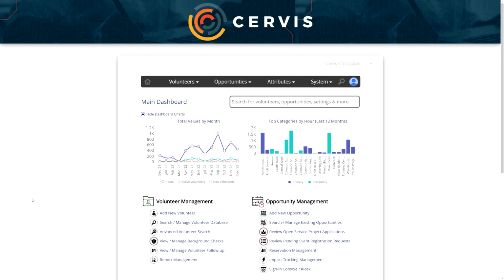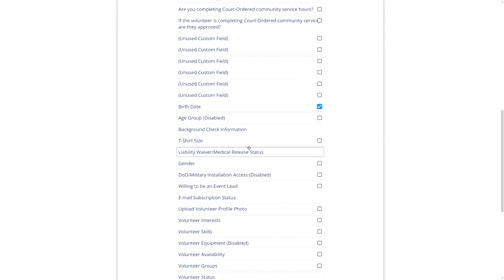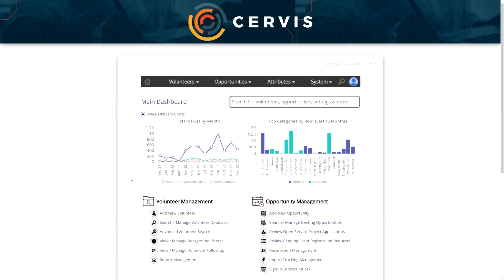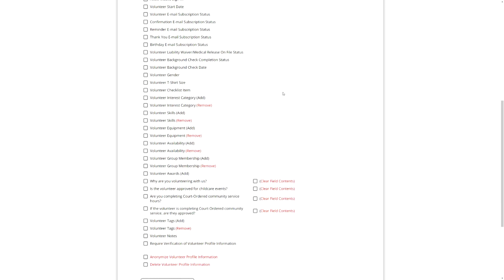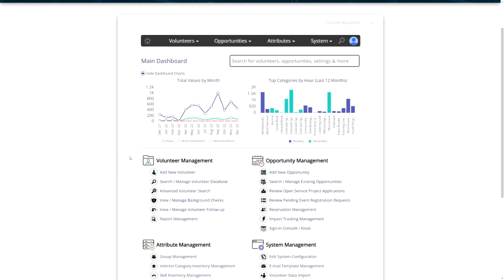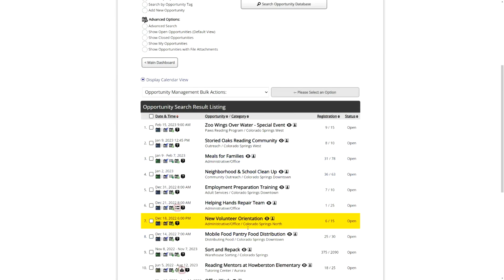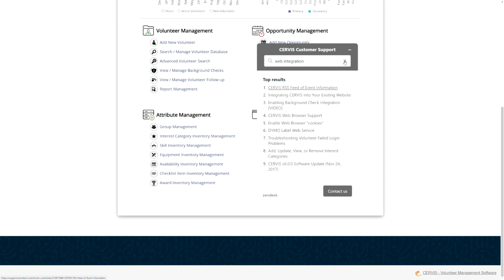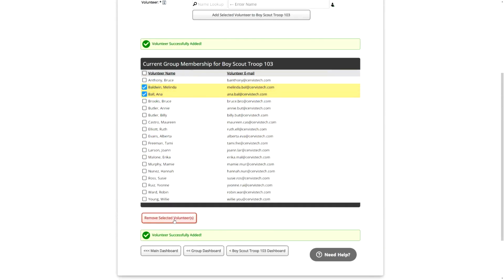Webinar: Refreshing Your Database for the New Year - CERVIS Volunteer Management Software [OUTDATED]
In this webinar, we'll cover our recommendations for refreshing your database as you prepare for the new year. We’ll be going through a list of tips and tricks to help you keep your database in tip-top shape!

Welcome to CERVIS: 00:00
Refreshing Your Volunteer Application: 01:23
Updating Your Terms & Conditions and Waivers: 06:39
Require Verification of Volunteer Profile Information: 09:05
Marking Volunteers as 'Inactive': 11:36
Reviewing Access Levels: 16:40
Using Tags to Categorize Groups: 18:40
Marking Groups as 'Inactive': 19:44
Checking and Changing Event Organizers: 20:59
Marking "No Shows": 23:12
Deleting Copied or Unused Events: 25:08
Updating Your System Appearance: 26:34
Embedding CERVIS in your website: 30:07
Additional Resources: 31:20
Questions & Answers: 32:05